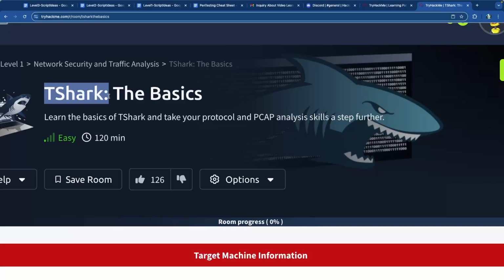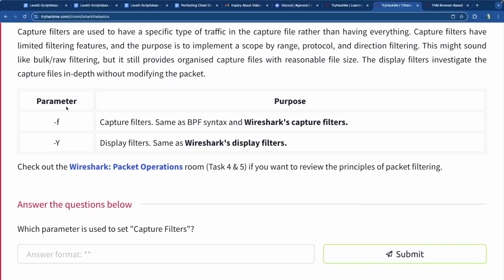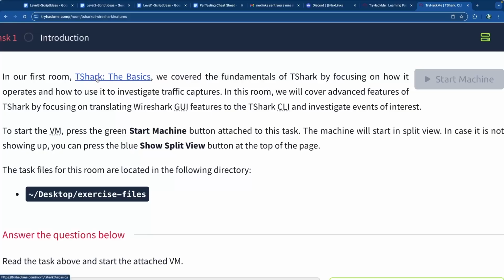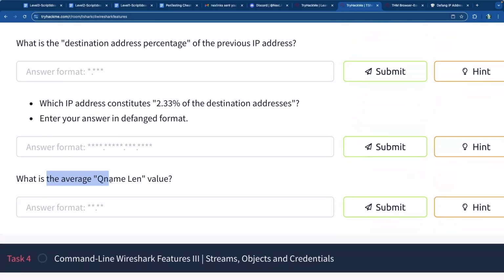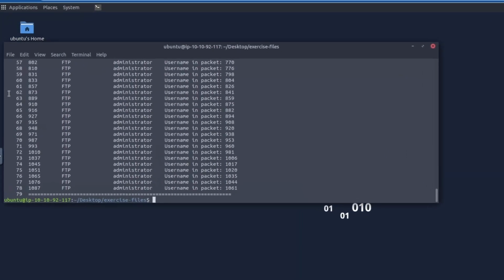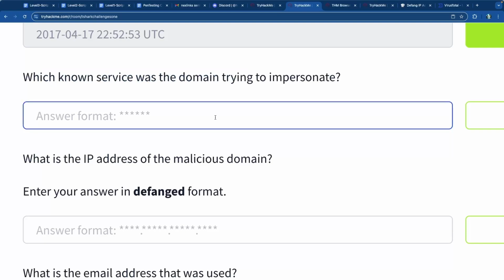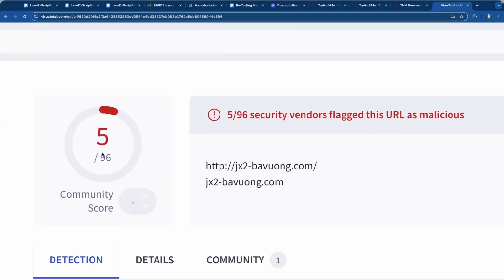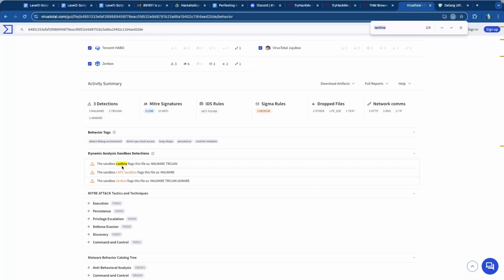ULTIMATE 3 Hour Network Sniffing Tutorial - TShark Tutorial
- Bug Bounties
- Python Automations for CySec, PenTesting, SysAdmin
- Exclusive Content

Based on the TShark series of rooms in the SOC Level 1 pathway of TryHackMe.